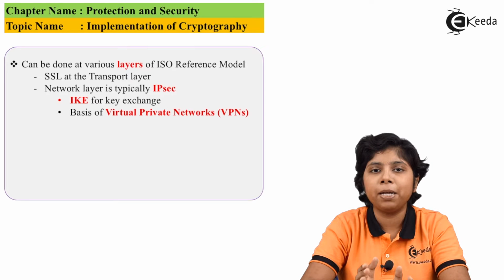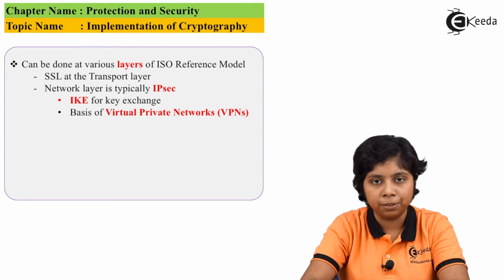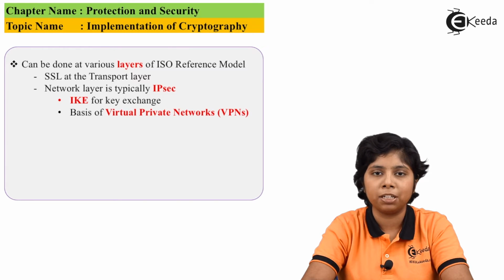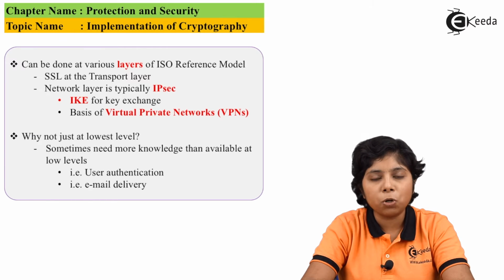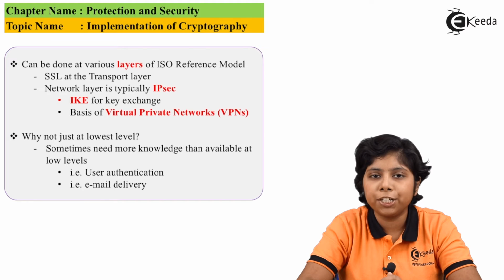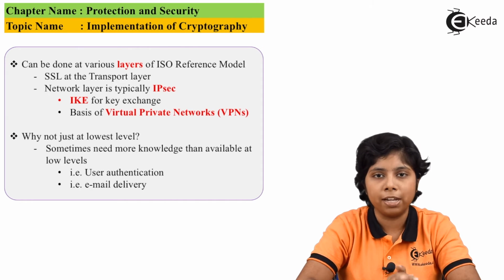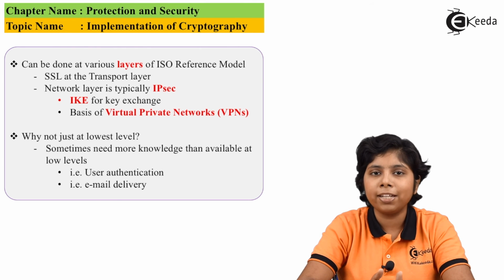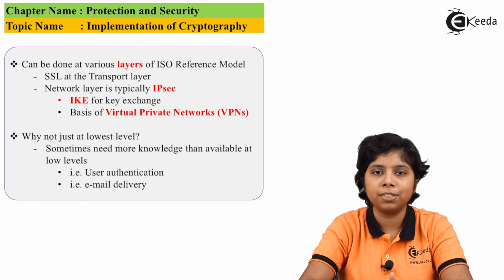Implementation of Cryptography